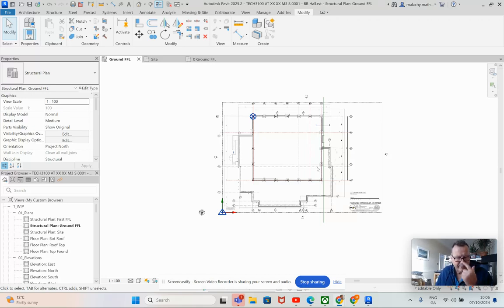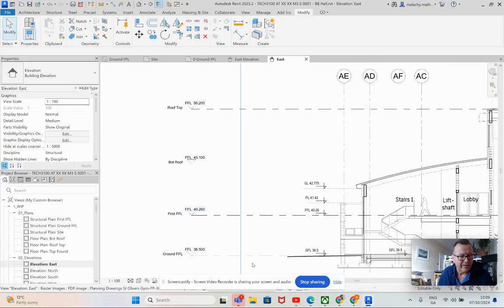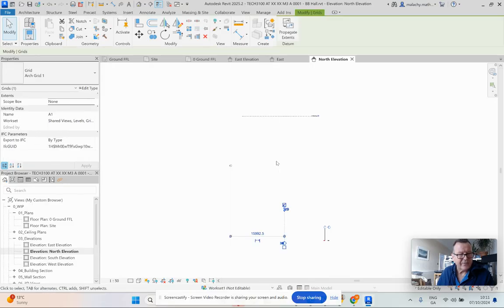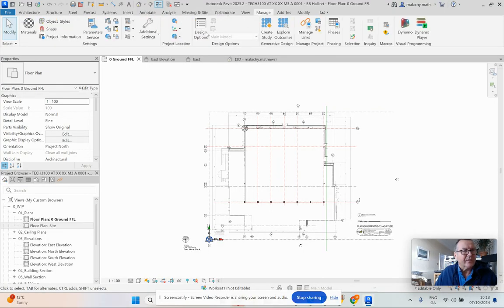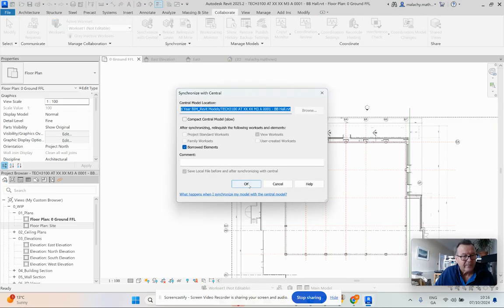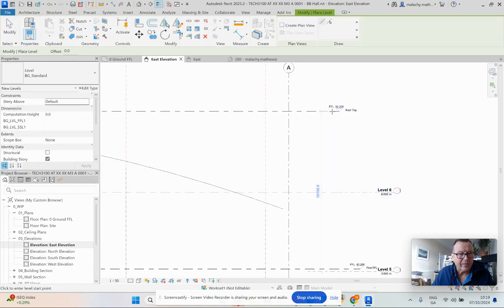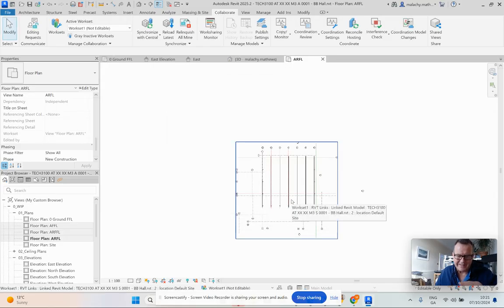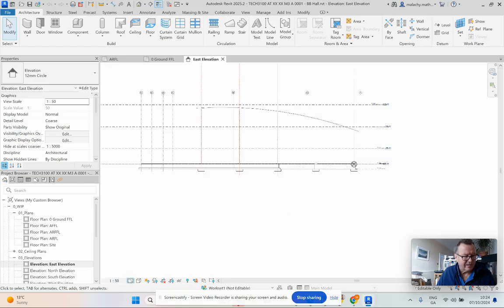TECH3100 TDS 2024 Basketball Arena Part 8 - Link the Structural Model into the Architectural Model